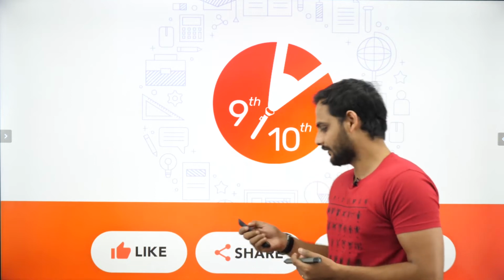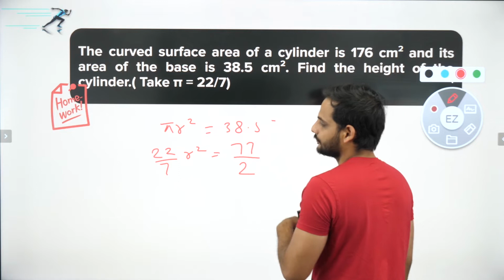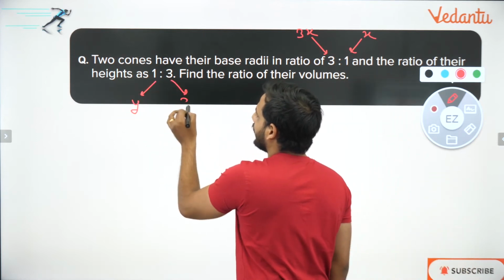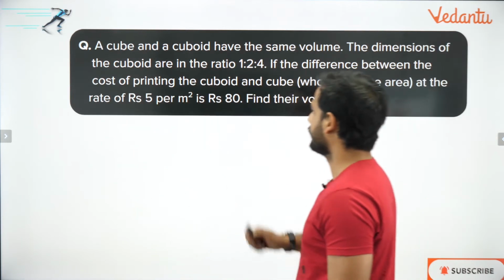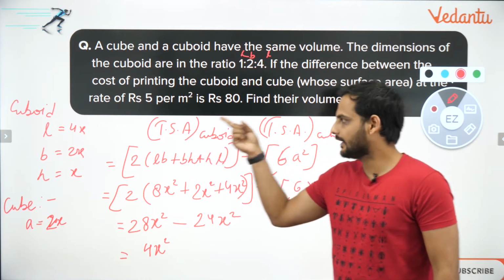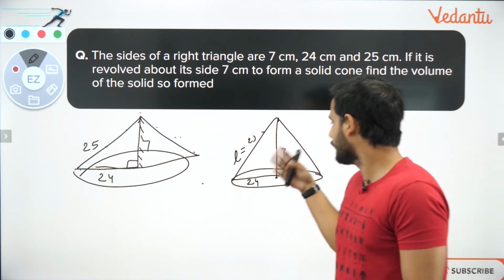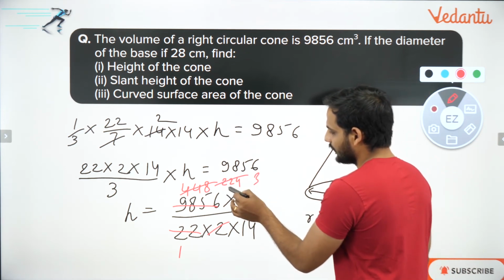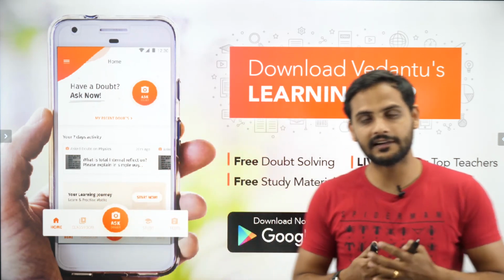MASTER Surface Area and Volume | L2 | Vedantu CBSE Class 9 Maths Chapter 13 | NCERT Solutions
In today's session, Master Teacher Gopal Sir takes you through the Surface Area and Volume class 9, as it is one of the most important and scoring topics in Maths, CBSE Class 9 of NCERT Maths Books.

Gopal Sir enlightens you with CBSE Class 9 exam preparation strategy for Maths with in-depth explanations and how to revise crucial topics. This session will mainly be around the Surface Area and Volume with proper Explanation. In today's class, Gopal Sir will talk about the topic and share some preparation tips on how to score more marks in CBSE Class 9 Maths Exam.